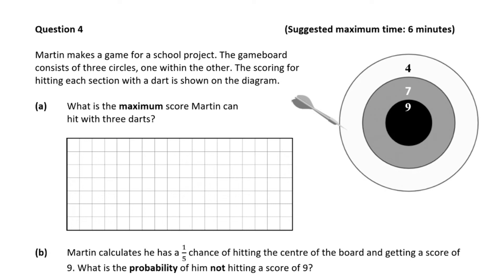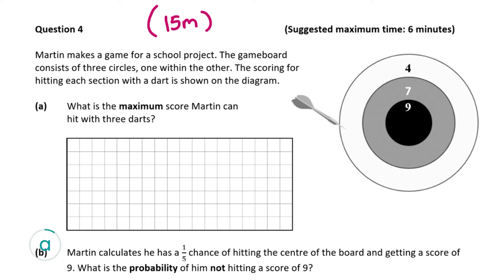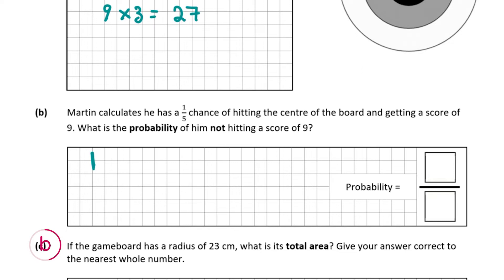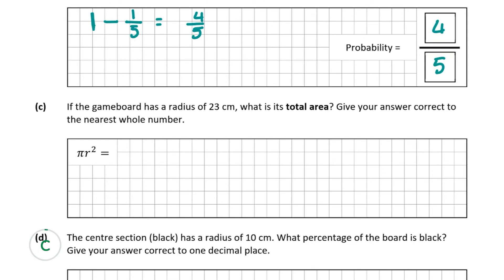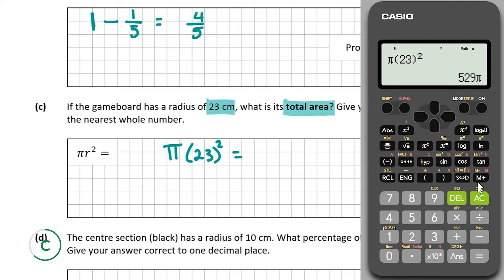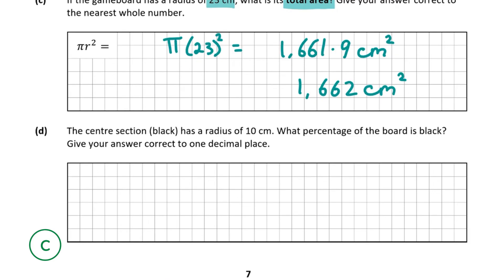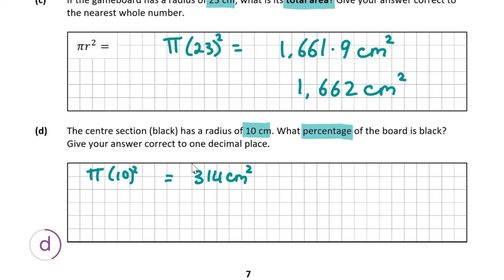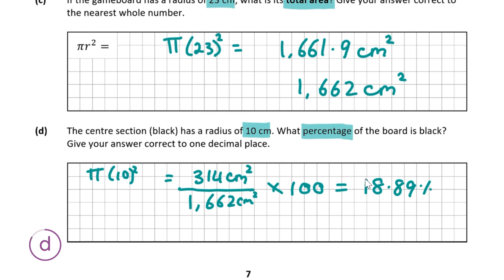Probability | Solution to 2022 Mock Option B Question 4 | Junior Cycle Higher Level Maths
Content:
00:00 Begins
00:29 Part a
00:49 Part b
01:24 Part c
02:14 Part d